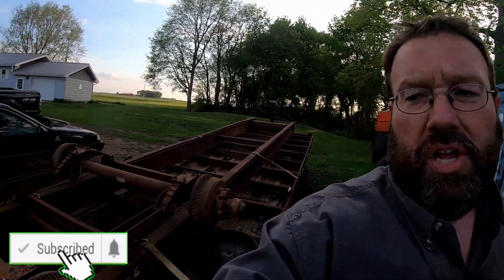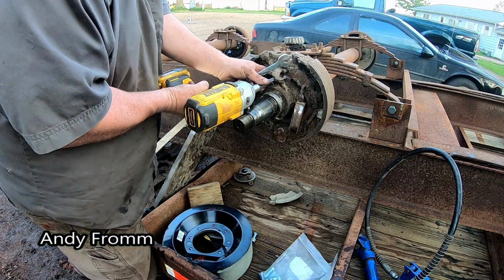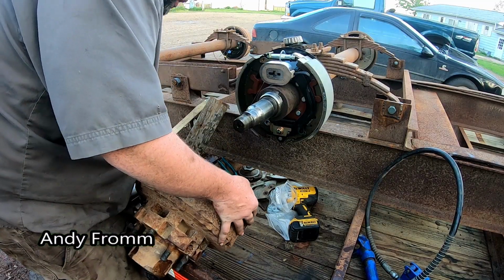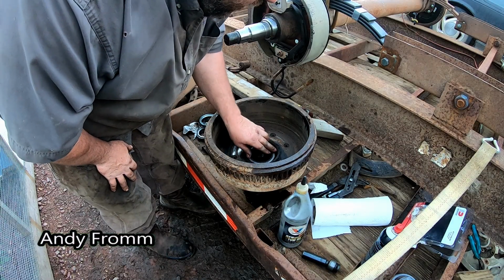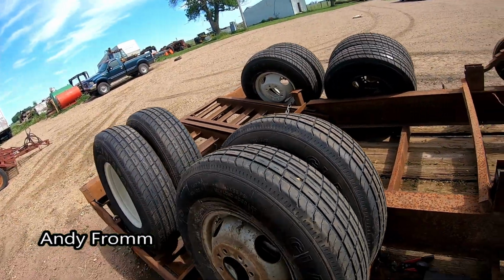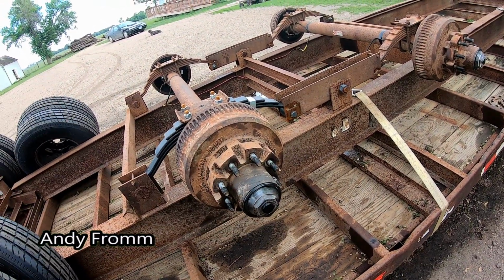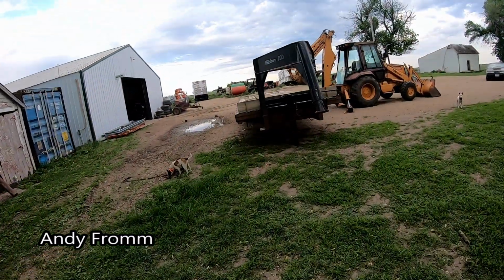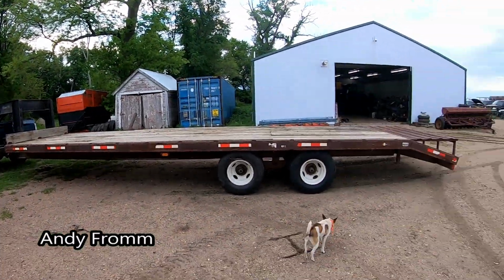Finishing up the brakes bearings and seals on the Dexter 9k axles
My Gear...
Rode Wireless GO II
External Mic
Mic Adapter Cage